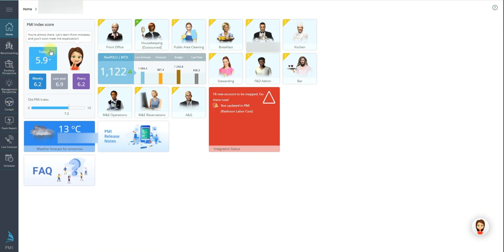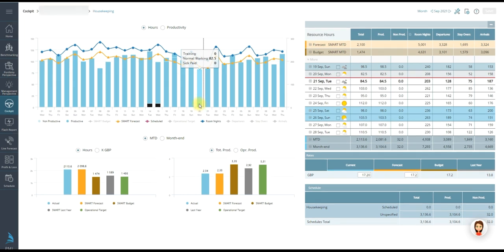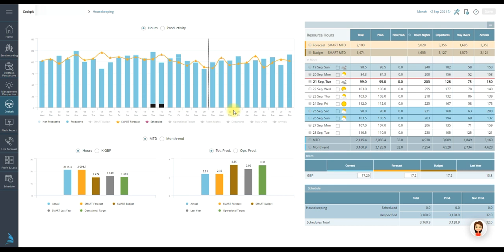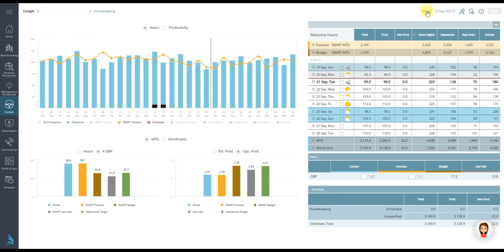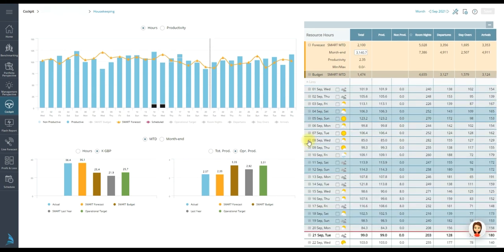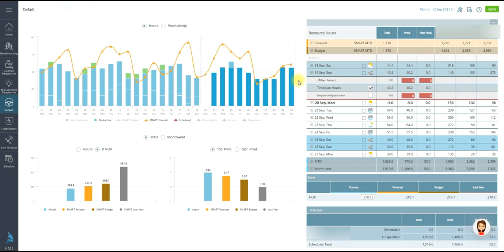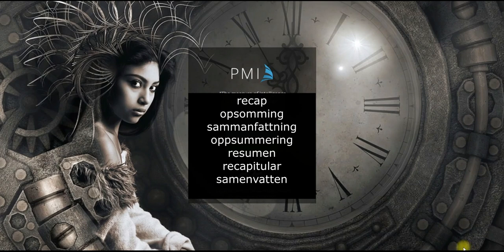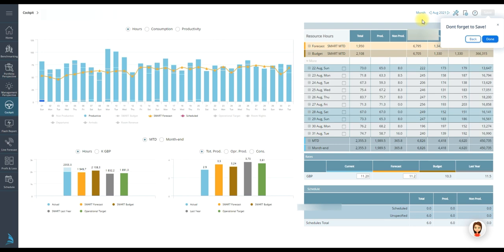Housekeeping Labor cockpit (11:20s)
Overview of Housekeeping Labor cockpit with daily and monthly routines

00:00 - Intro
00:19 - Overview  the graph and the table
02:02 - Experience from past day
03:37 - Align future days
04:15 - The graph at the left
05:01 - The table at the right
09:26 - Daily routines
10:26 - Monthly routines